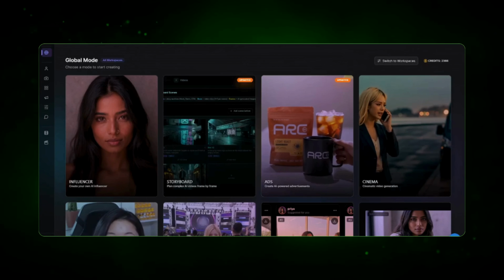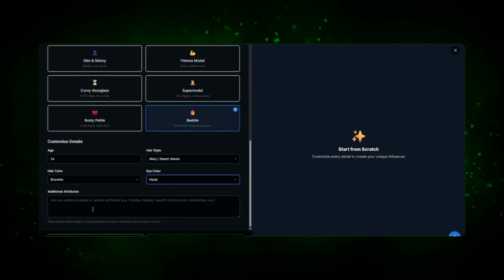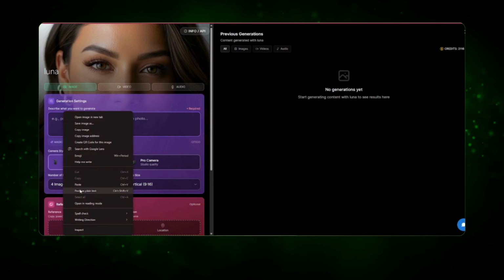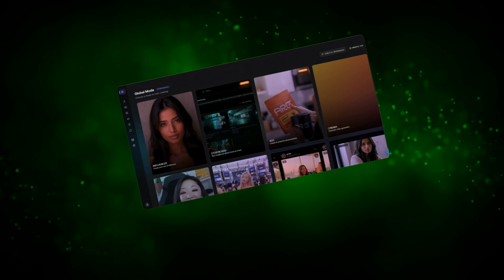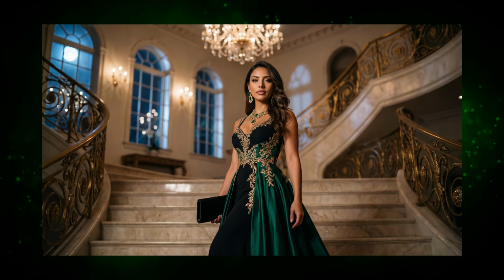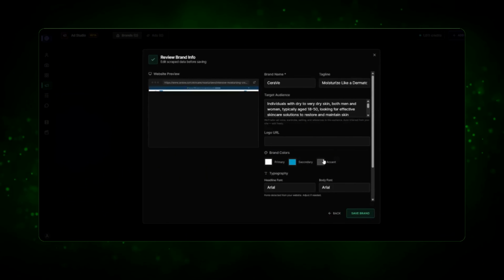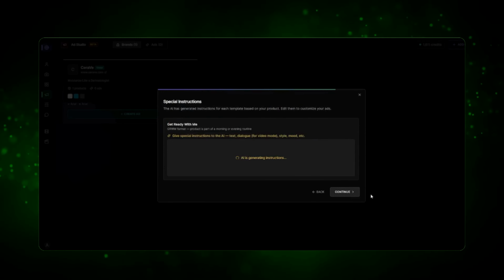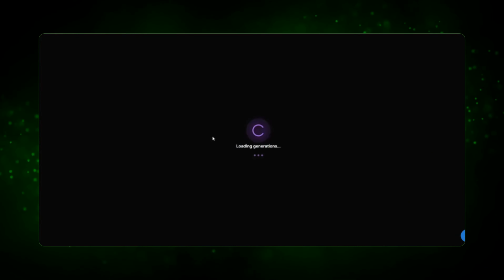I built an AI Influencer that look 100% Real from Scratch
If you’ve been looking for a way on how to create an AI influencer from scratch, make money online, or build a faceless content business, this video breaks everything down step by step. I built a fully consistent AI influencer using Influencer Studio and showed how to create viral Instagram content, cinematic AI videos, and high-converting AI UGC ads without filming anything.

In this tutorial, I walk through Influencer Mode, Cinema Mode, Mass Posting, and AI Ads Mode so you can understand exactly how people are building AI influencer businesses and monetizing them. Whether you want to grow a faceless Instagram page, create UGC ads for clients, or start an online business using AI tools, this is one of the most simplest and complete platforms right now.

📍 TIMESTAMPS

00:00 : Intro
00:47 : Influencer Studio AI Tool
00:57 : Influencer Mode
03:00 : Generating Ai content
04:30 : Cinema Mode
05:51 : Video Creation
06:41 : AI UGC
08:55 : AI influencer Studio Features

Learn how to create content faster and better using AI.
In every video, I show you how to make AI visuals, scripts, UGC, animations, and full prompt systems that actually convert.